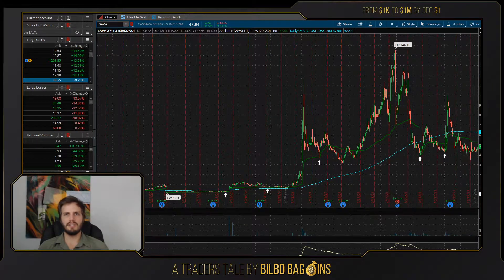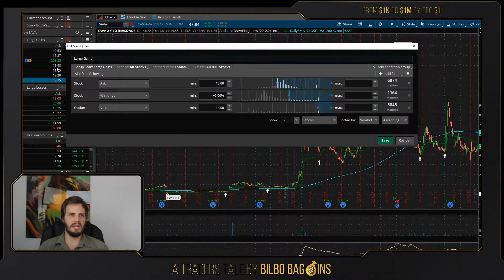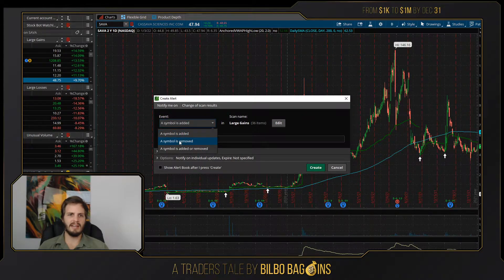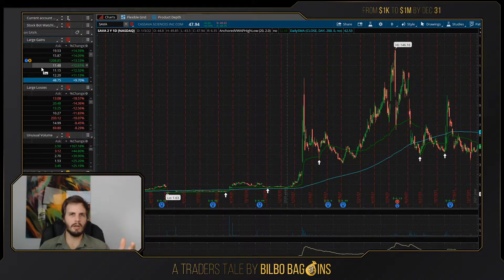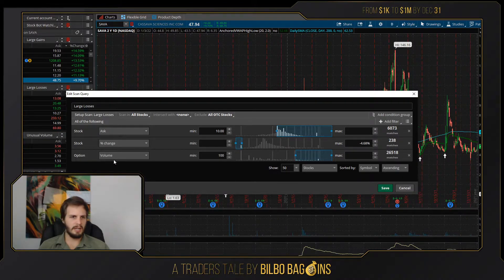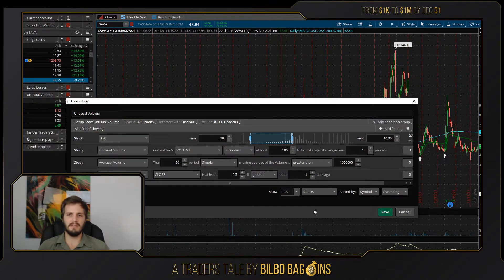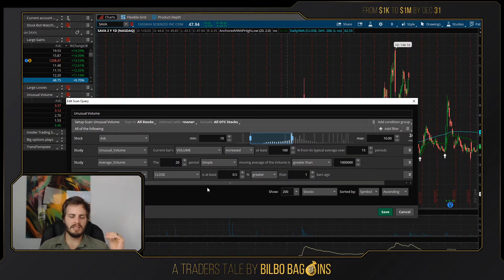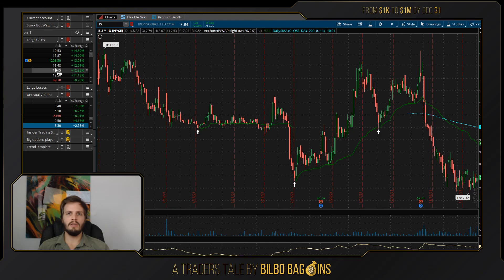How to Create a Scan Query in TD Ameritrade Think or Swim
This video is a great "how to use think or swim" for beginners who are just learning how to day trade or use think or swim. It shows how to create a scan query in TD Ameritrade's Think or Swim platform + set up notifications for the query. I also go over a few of my favorite scans.